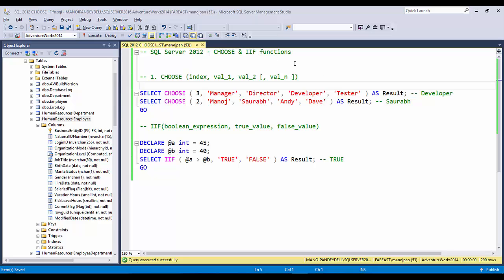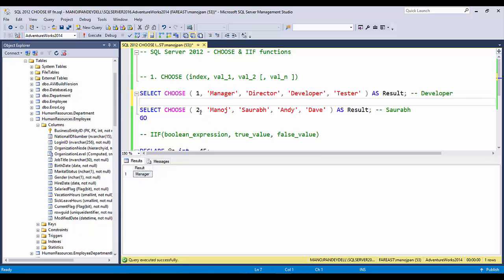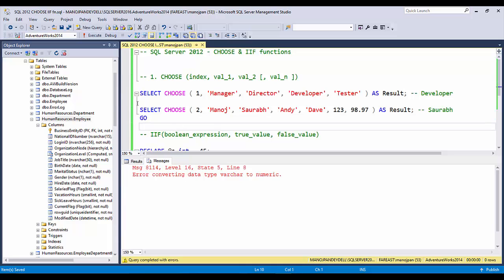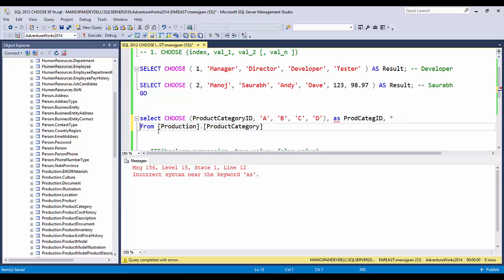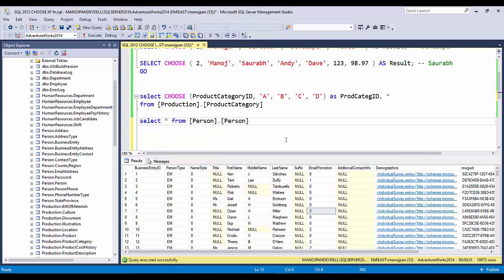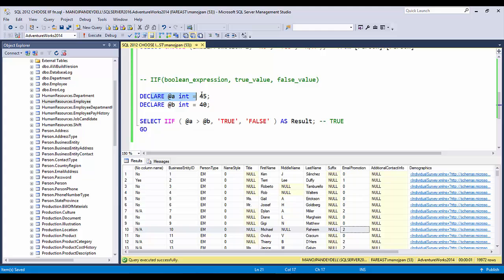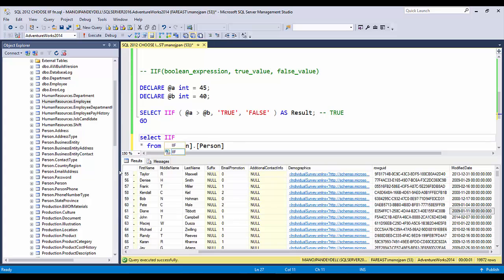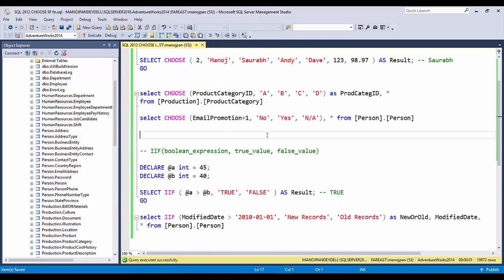CHOOSE() and IIF() functions in SQL Server 2012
New CHOOSE() and IIF() functions in SQL Server 2012